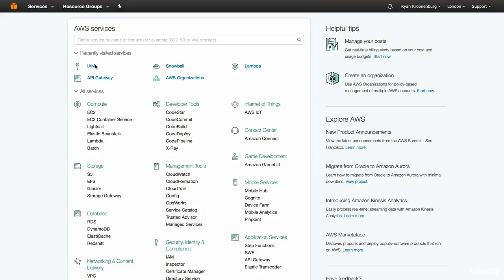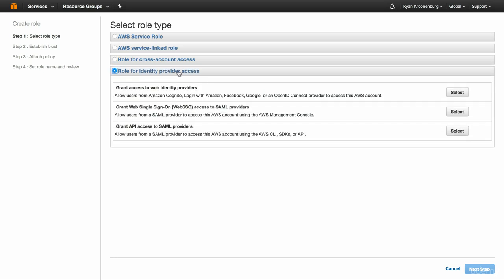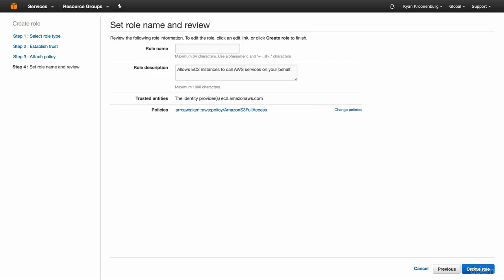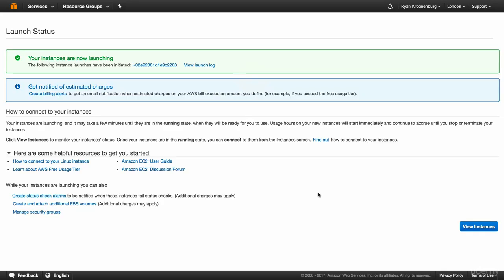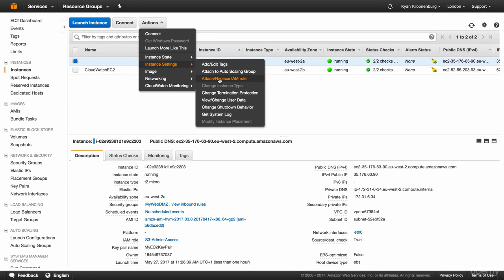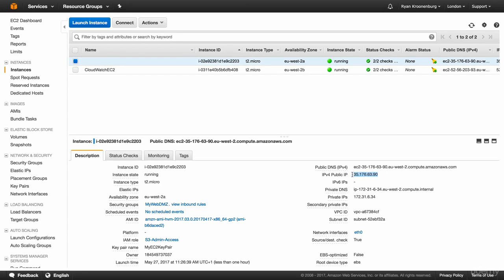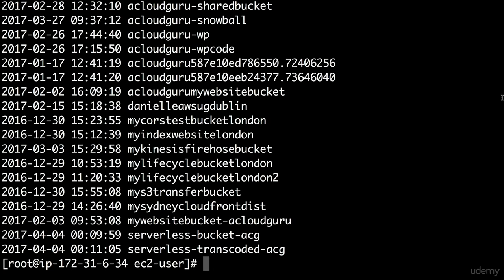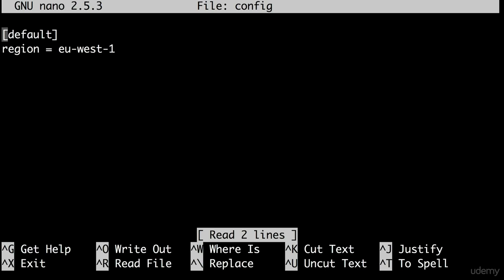Aws All course(43)